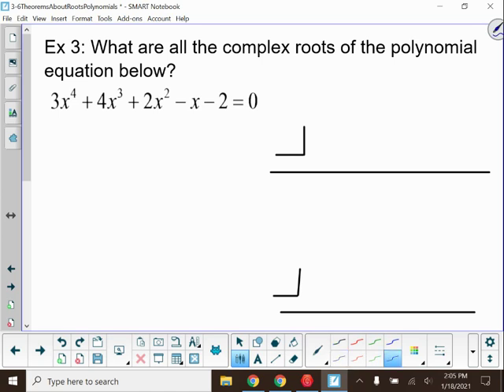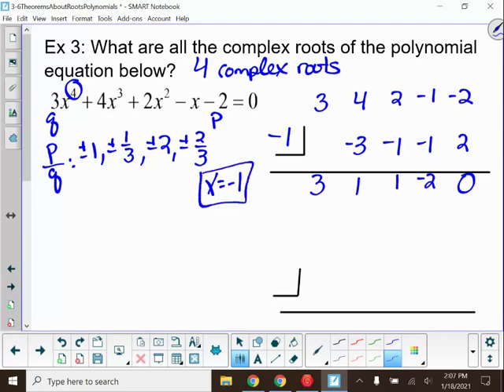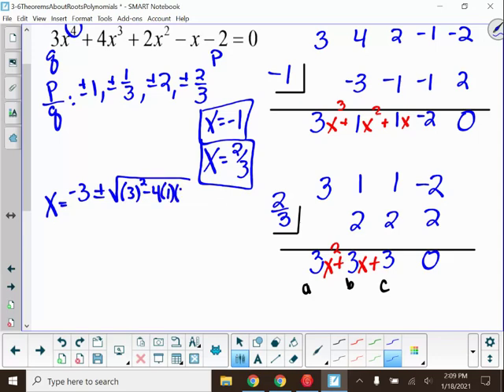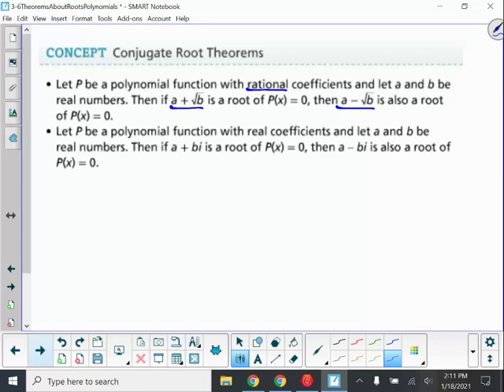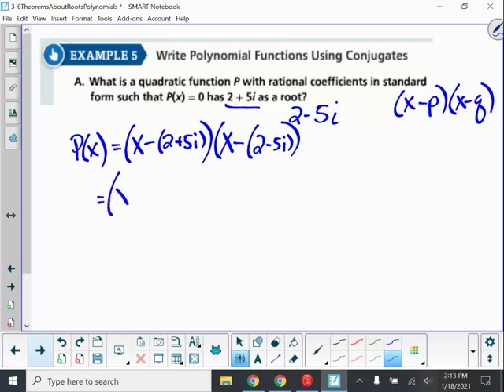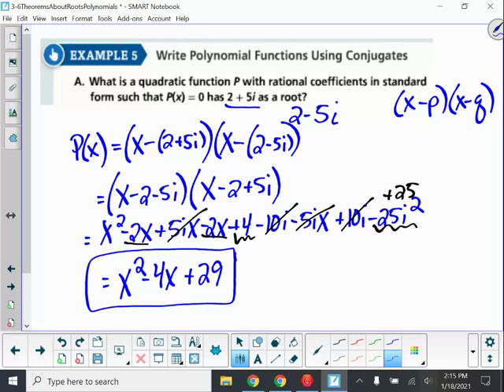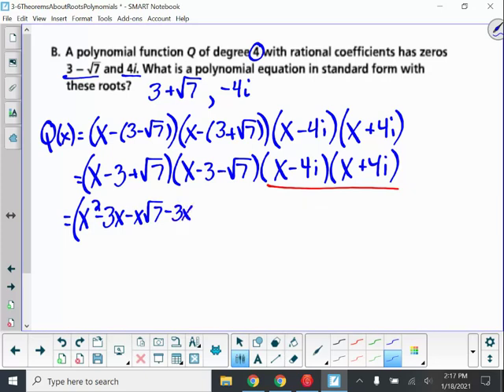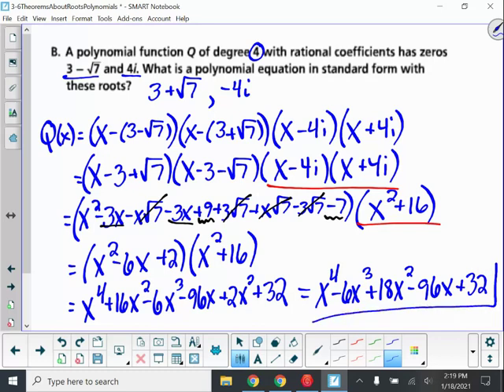3-6 Theorems About Roots of Polynomials Part 2